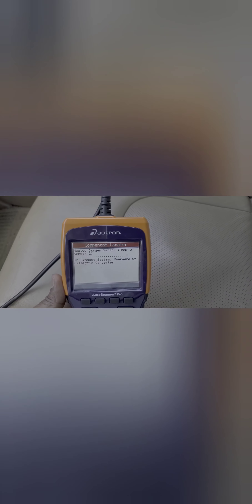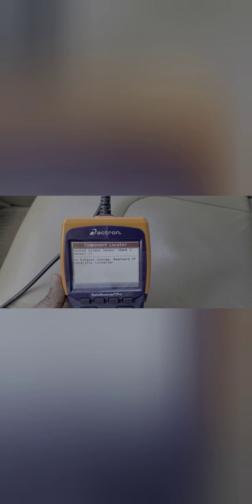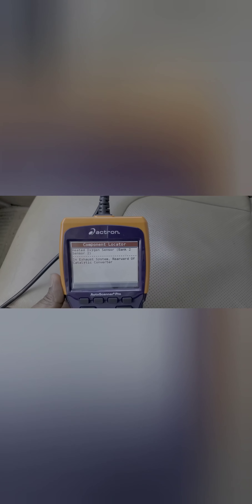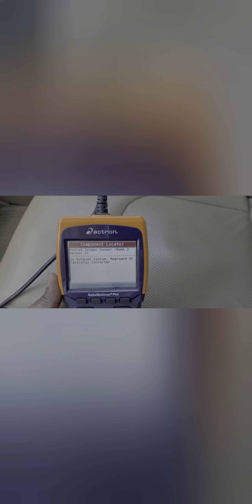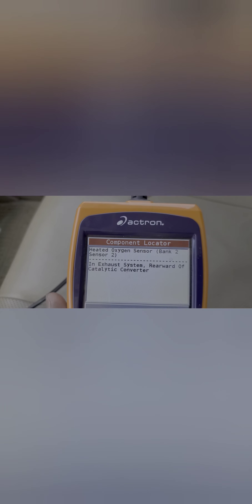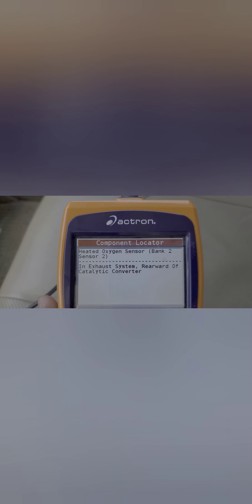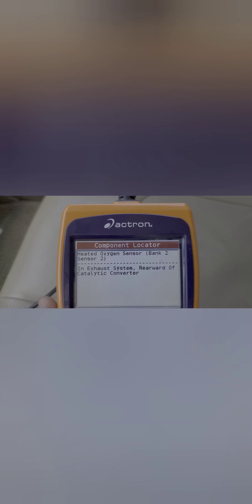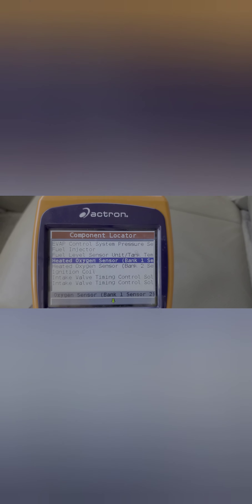P0430/P0455 code 2005 Nissan Pathfinder